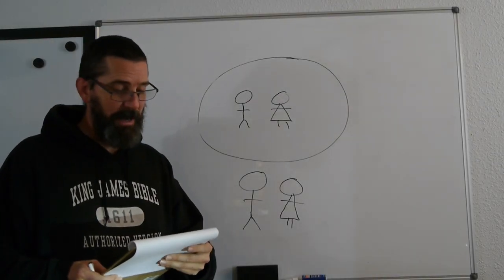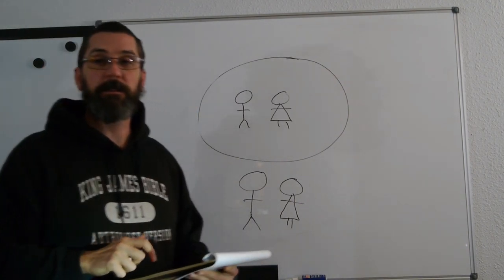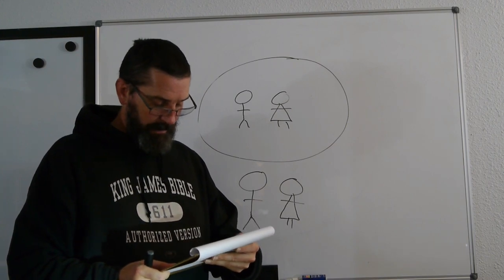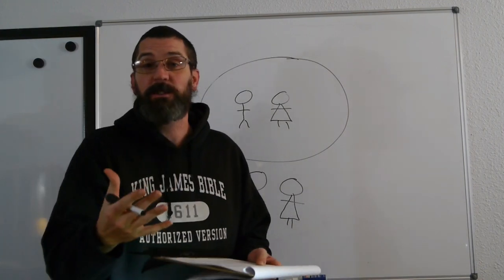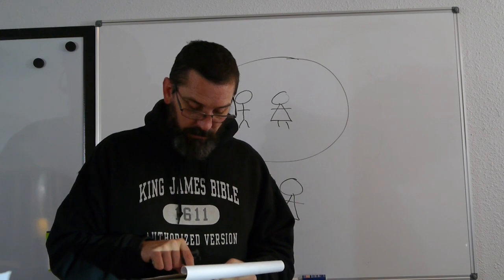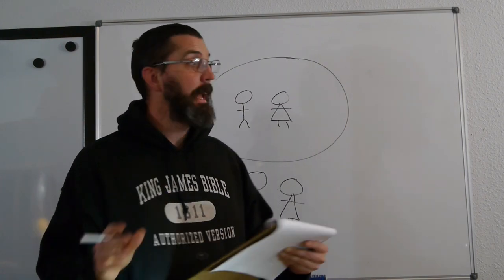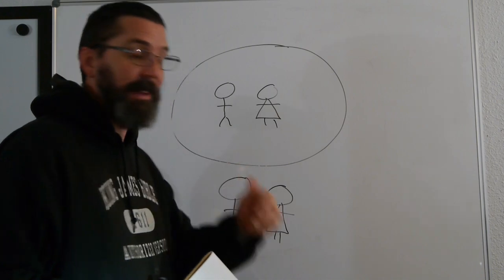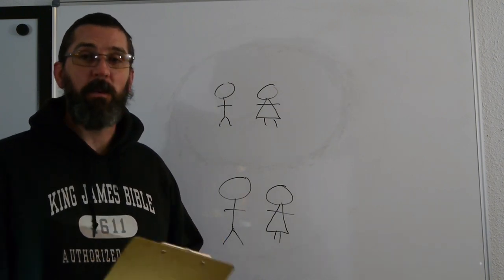Liberty in it Simplest Form Part 2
Make sure you are not sinning against Liberty.